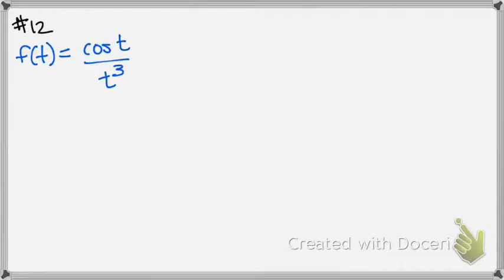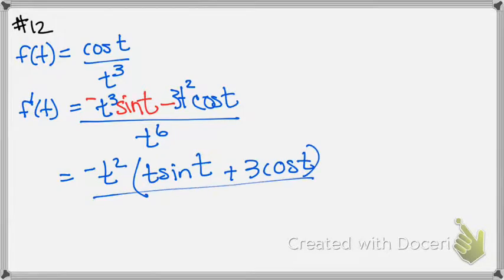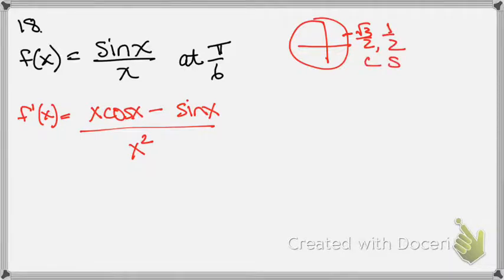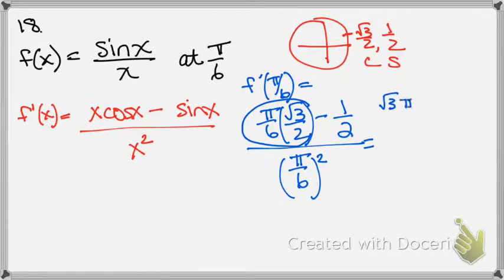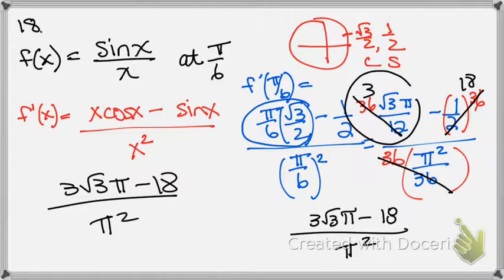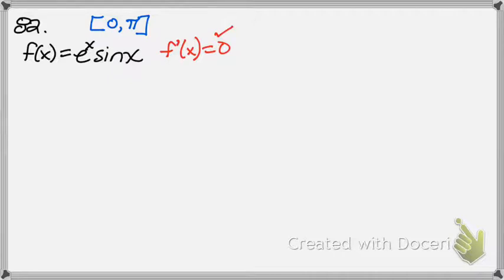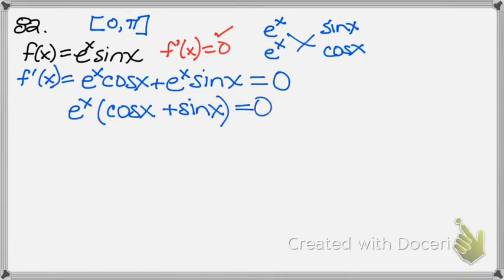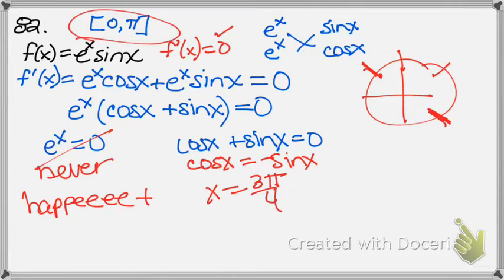2.3 Numbers 12, 18, 82